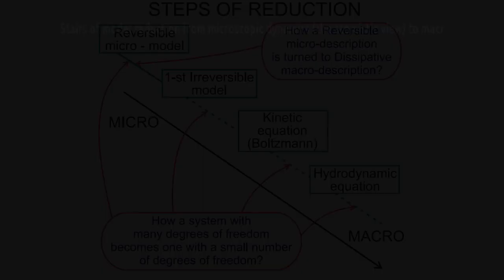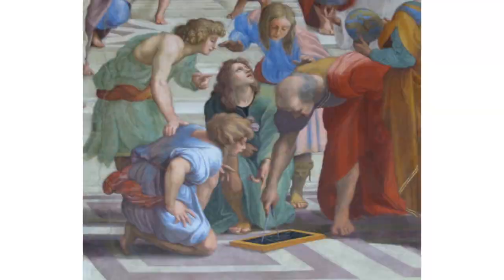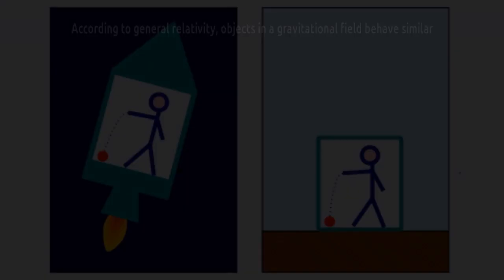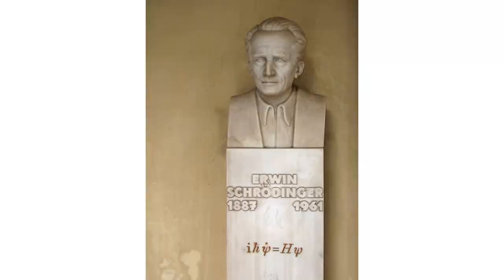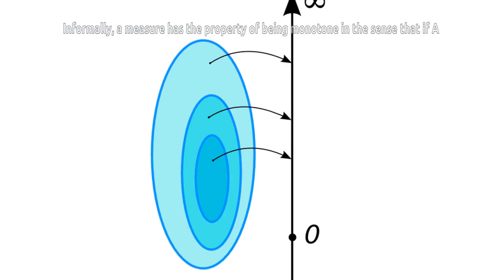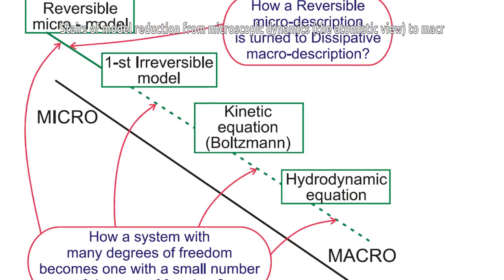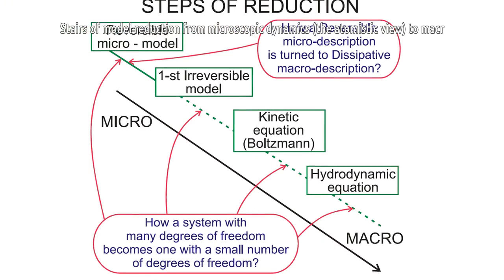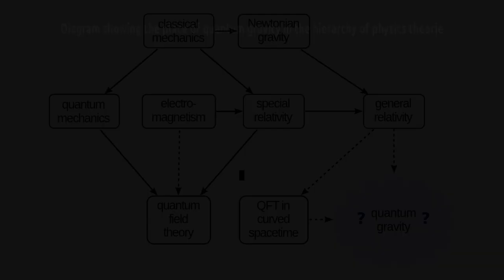Hilbert's sixth problem - Wiki Video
Hilbert's sixth problem is to axiomatize those branches of physics in which mathematics is prevalent. It occurs on the widely cited list of Hilbert's problems in mathematics that he presented in the year 1900. In its common English translation, the explicit statement reads:

Hilbert gave the further explanation of this problem and its possible specific forms:

David Hilbert himself devoted much of his research to the sixth problem;  in particular, he worked in those fields of physics that arose after he stated the problem.